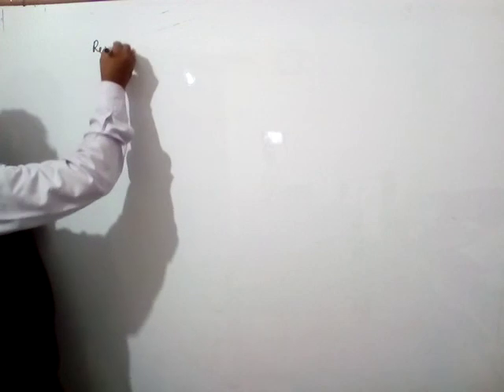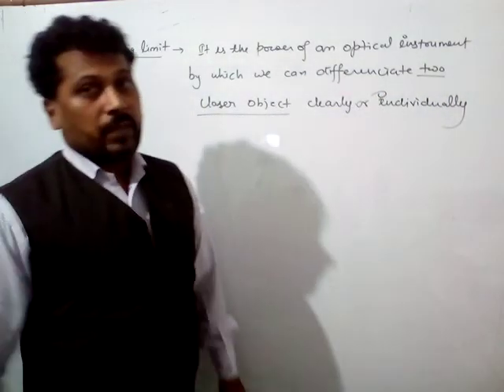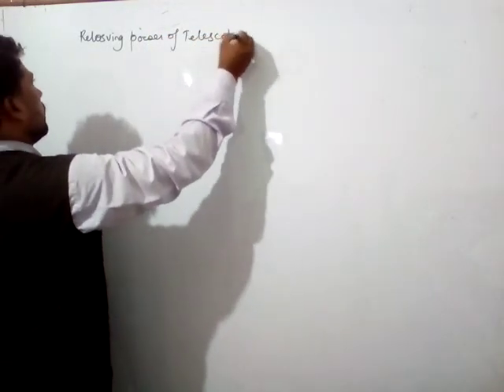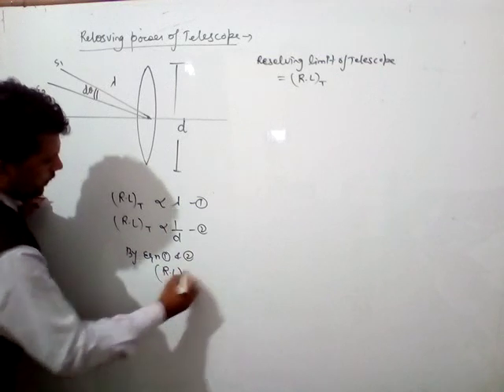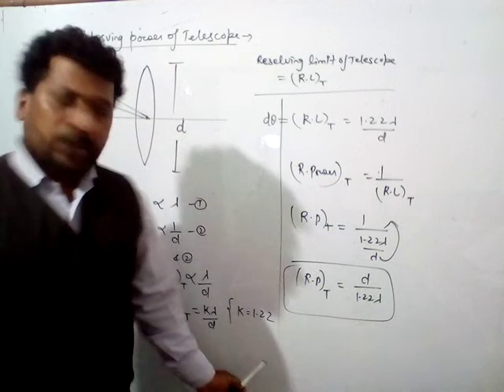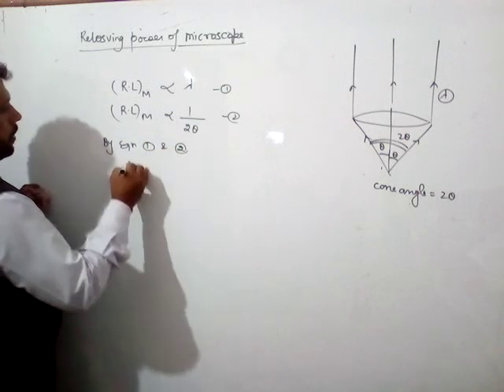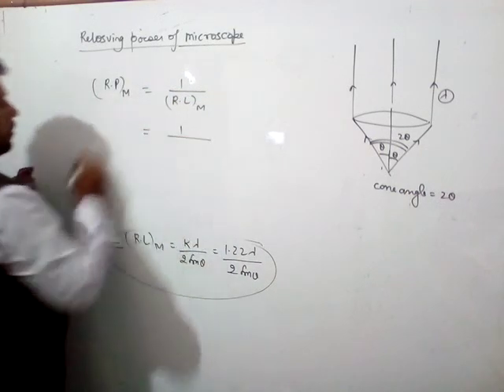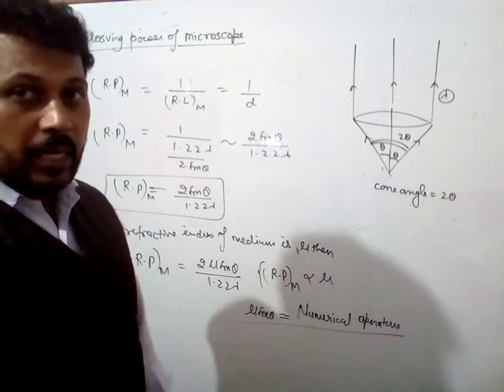Physics by Maggi Sir (class XII)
Topic..WAVE OPTICS (part 10)
Explanation about the resolving power of telescope and resolving power of microscope  .